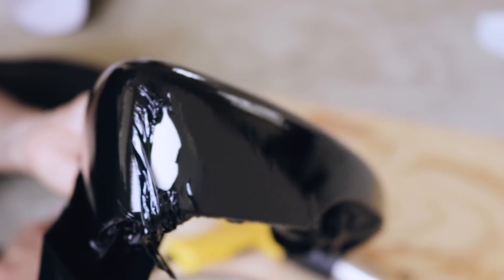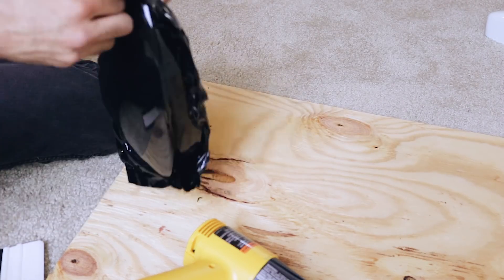How to Camo Vinyl wrap a car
The easiest way to gain attention is to become invisible. Camo vinyl your car and gain everyone's attention.

:: FIND ME ON ::
Instagram, Snapchat, and Twitter @FrankieGisMe